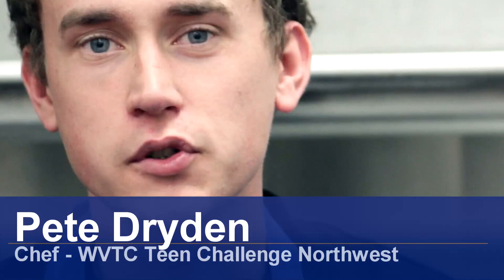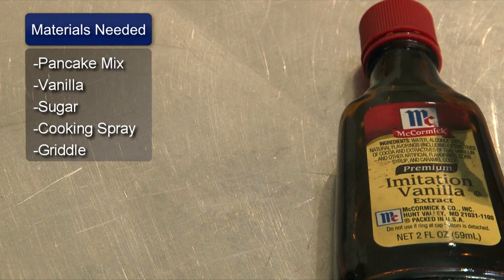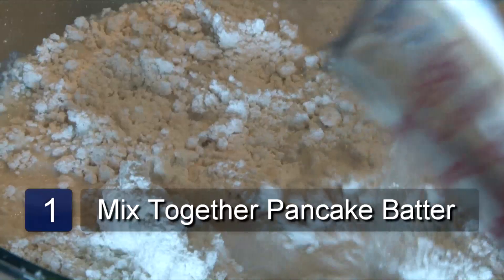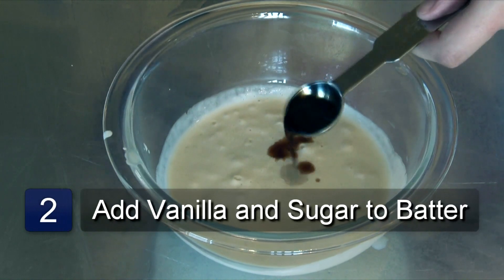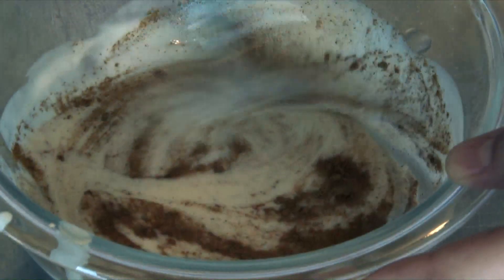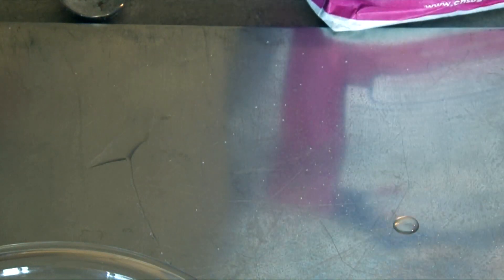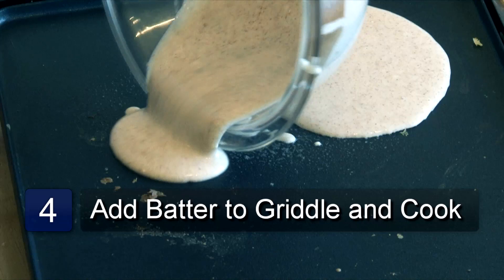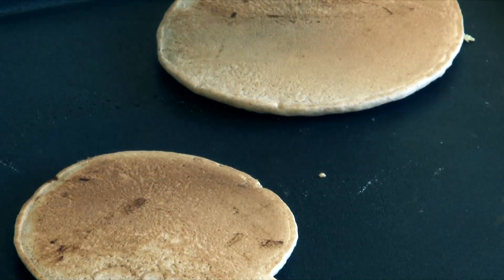Pancakes : Fluffy Pancake Recipe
In order to get really fluffy pancakes, it's always best to remember to mix up a thick and creamy batter first. Enjoy a delicious breakfast with tips from a culinary arts expert in this free video about a fluffy pancake recipe.

Expert: Andrew Dryden
Bio: Andrew has worked for McHenry Remodeling for 5 years as a Foreman.

Series Description: There are so many different kinds of pancake recipes and delicious ways to enjoy them for breakfast. Discover some great ideas with tips from a culinary arts expert in this free video series on pancakes.